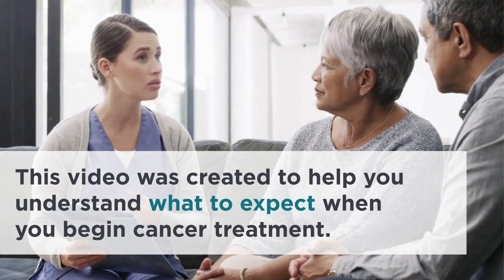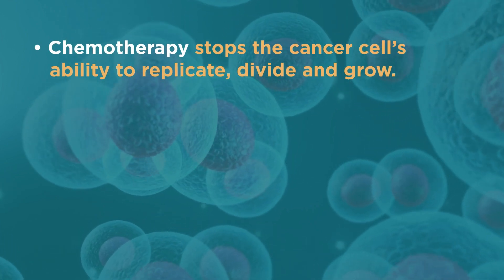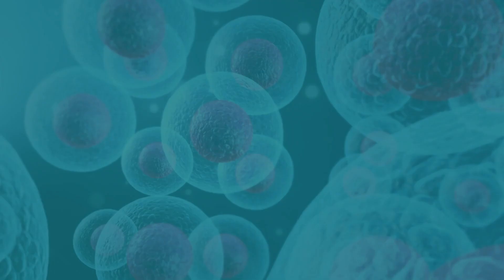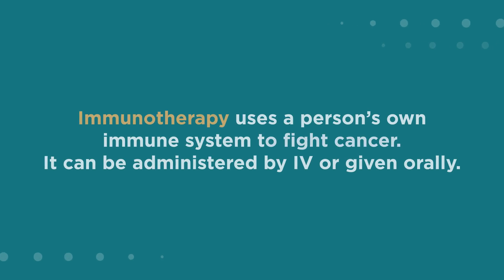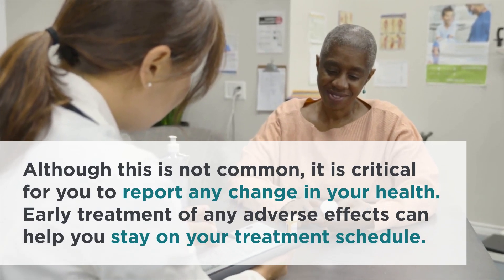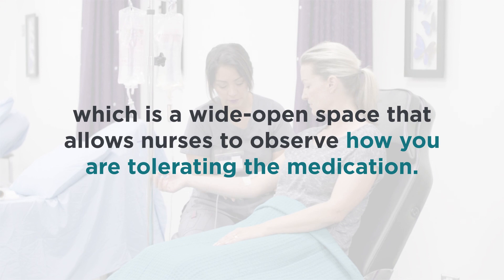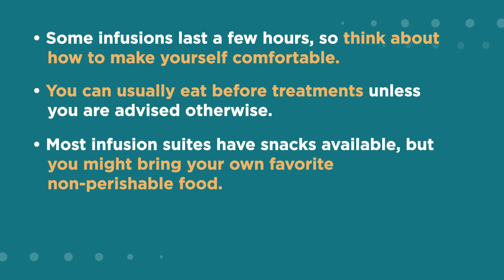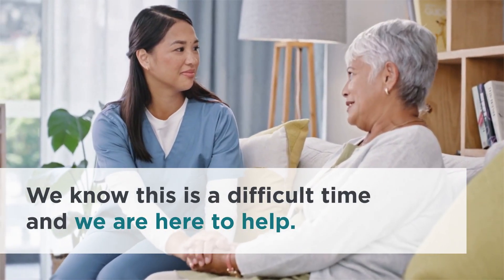1 How to Navigate Cancer Treatment: Understanding Therapies & What to Expect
This video offers a comprehensive guide to understanding cancer therapies and what to expect during treatment. It covers various treatment types like chemotherapy, targeted therapy, and immunotherapy, explaining how they work and their potential side effects. The video walks viewers through the treatment process, from check-in to the infusion suite, offering practical tips such as what to bring and how to manage side effects. It emphasizes the importance of communication with the healthcare team and early reporting of any adverse effects. Additionally, viewers are provided with helpful suggestions for making themselves comfortable during treatment sessions. The information in this video has been provided by The US Oncology Network and is for general guidance only. It is not a substitute for medical advice, diagnosis, or treatment. VirginiaCancerSpecialists.com